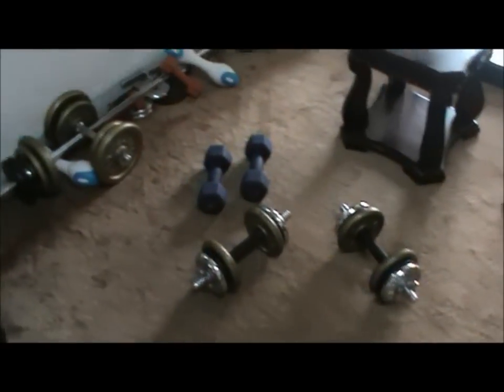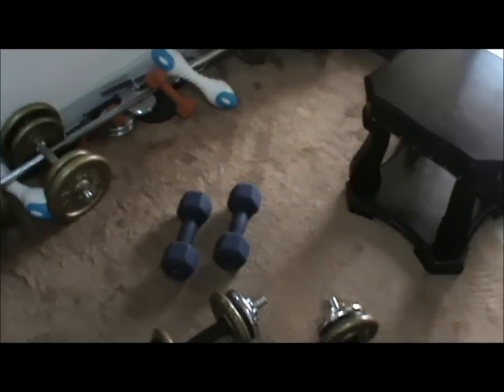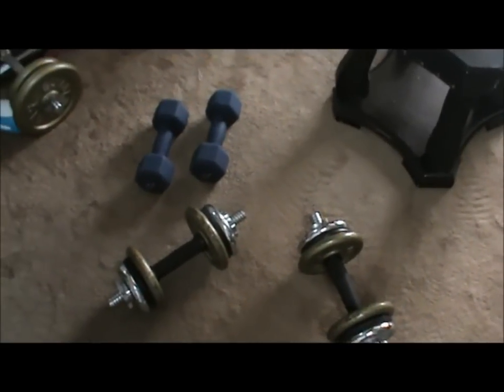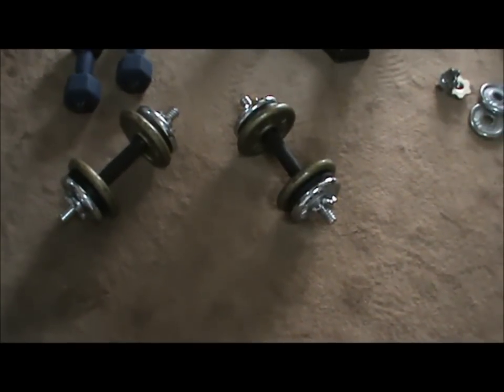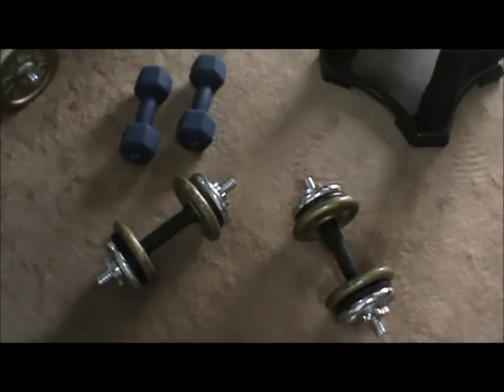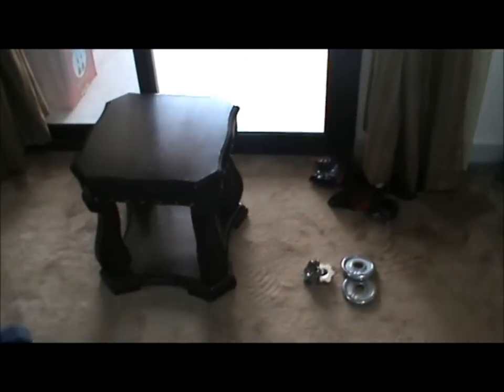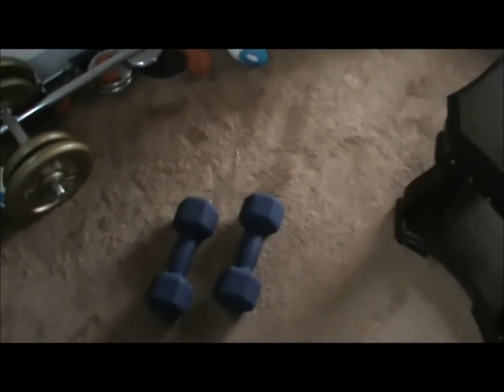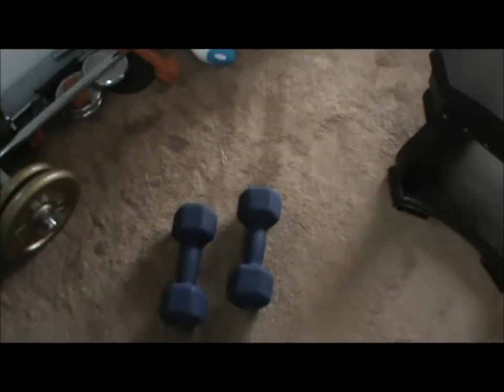My Ramadan high intensity home workout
In this video Myriam, Fitness & Nutrition coach from "Muslim Fitness" shares with us, upon request, her Ramadan home work out.  It's a high intensity "get your sweat on" type workout that will get your metabolism revving!  Try it out and tell her what you think.